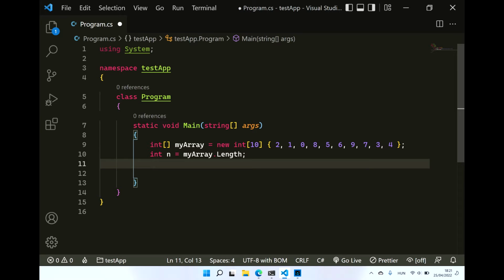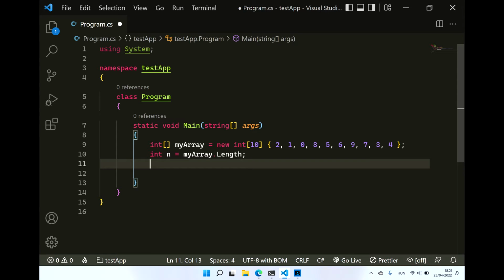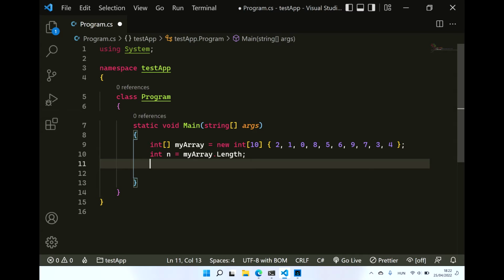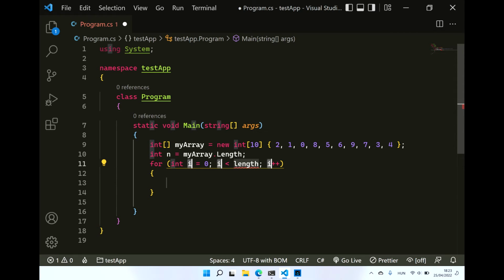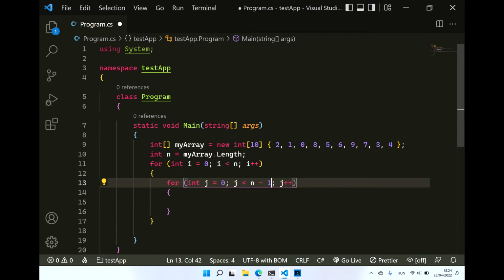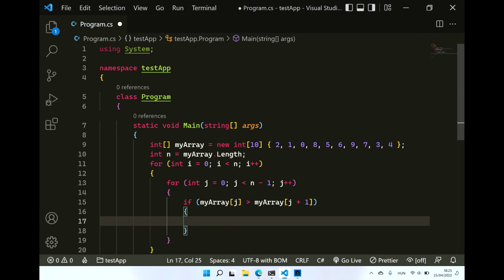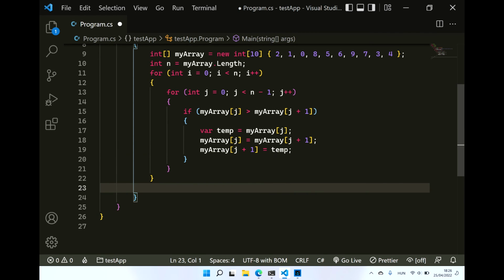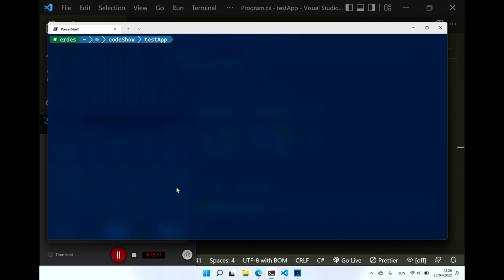Basic Algorithms - BubbleSort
C# Programming in Easy Steps - Part 7